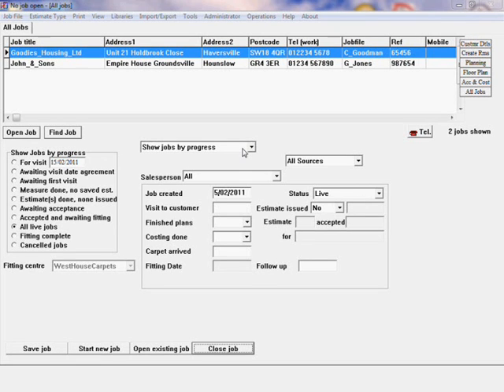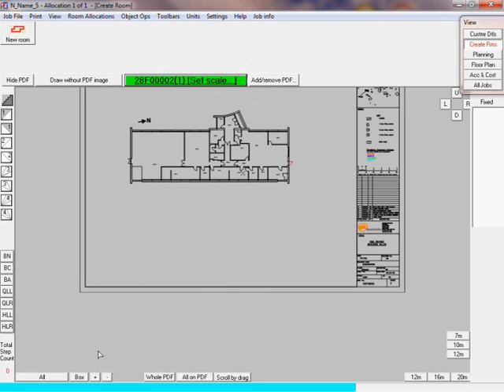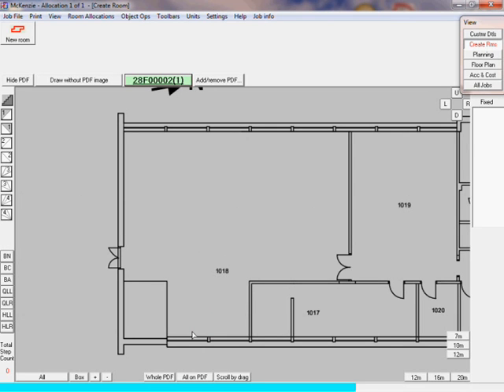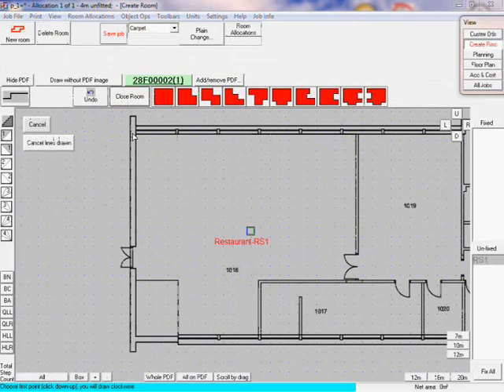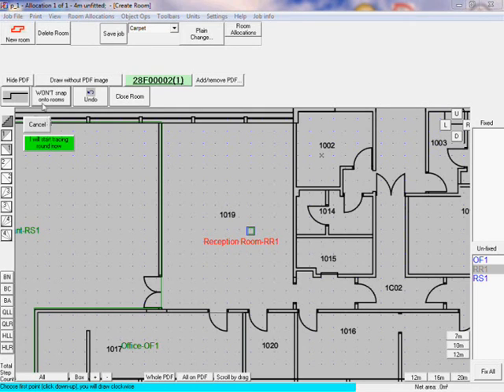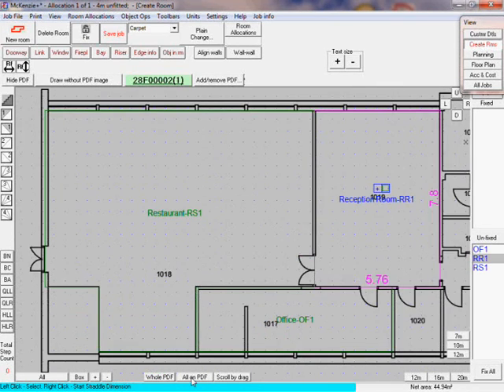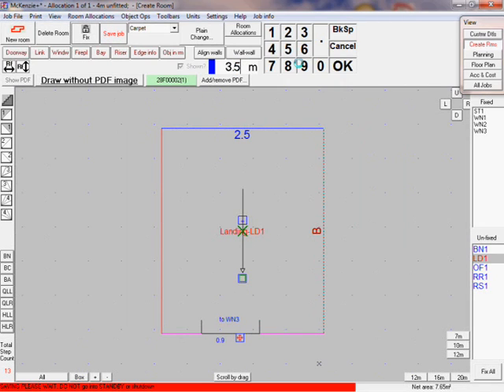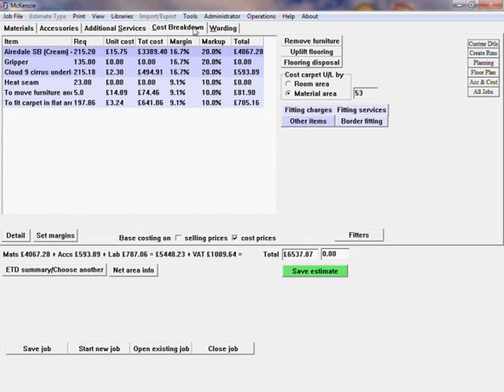Take Off from a CAD PDF Floor Plan in MasterPiece Pt 1